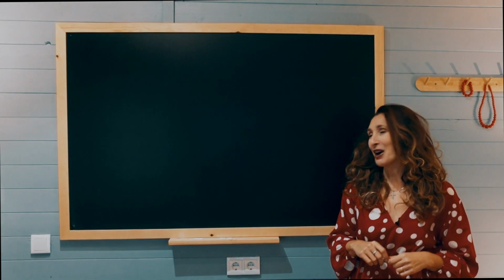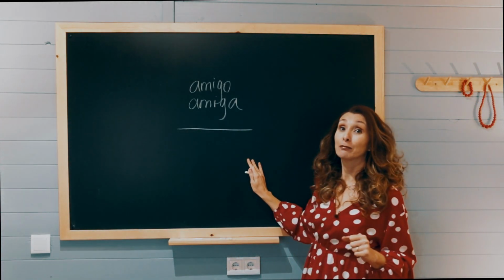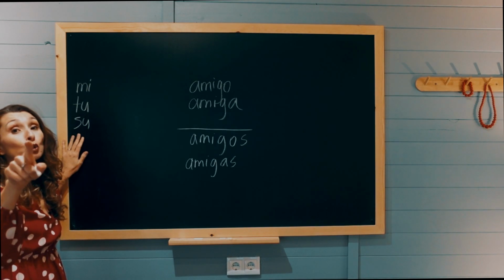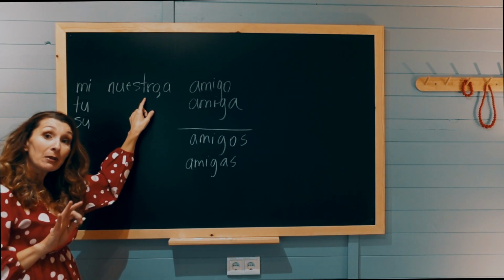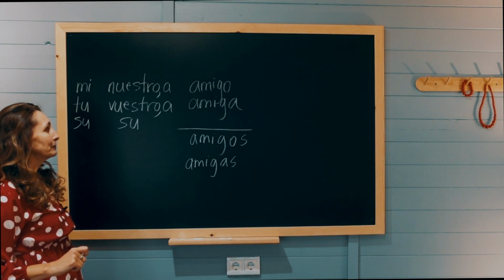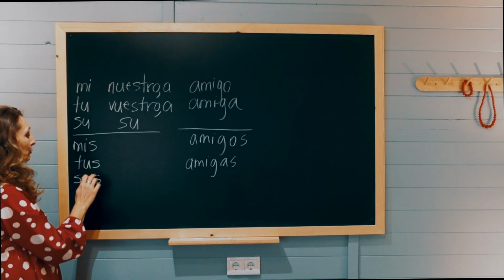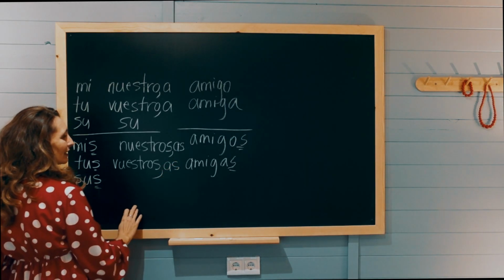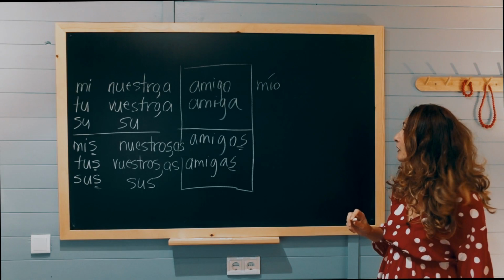Learn the Spanish POSSESSIVES - mi, tu, su, nuestro/a, vuestro/a, su... AND MORE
In this lesson, we will explore the world of possessive pronouns in Spanish. We will learn how to express ownership and possession using pronouns such as "mine," "yours," and "theirs" in Spanish.

We will cover the different forms of possessive pronouns in Spanish, including the singular and plural forms, as well as the masculine and feminine forms. We will also learn about the placement of possessive pronouns in Spanish, including when to place them before and after the noun.

By the end of this lesson, you will be able to confidently use possessive pronouns in your Spanish conversations.